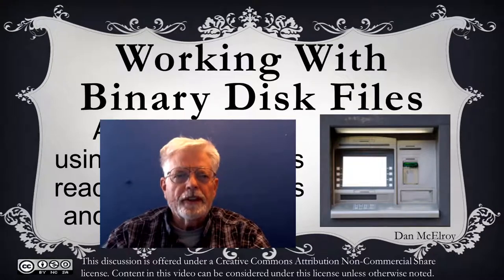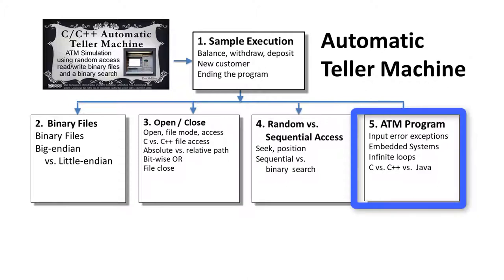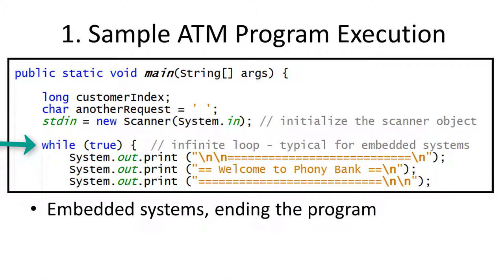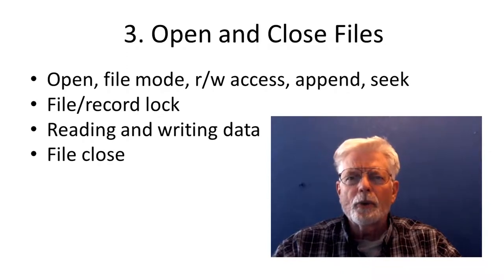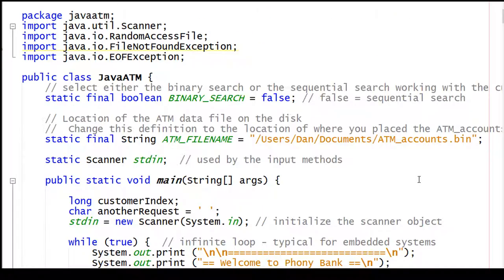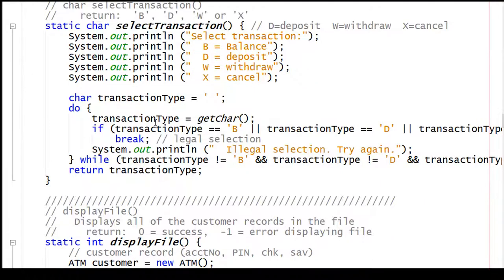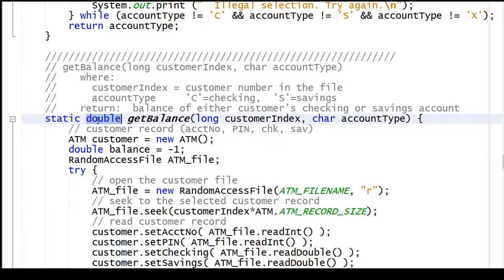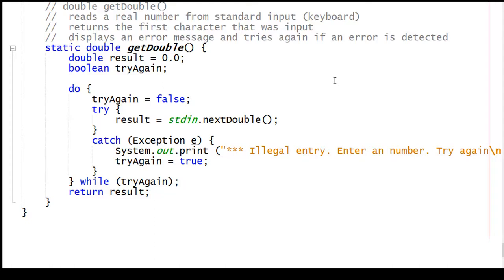ATM Simulator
Read, write, seek binary files with an ATM simulator. The video discusses big-endian and little-endian data formats for disk files. Java, C and C++ source and data files for the ATM simulator are